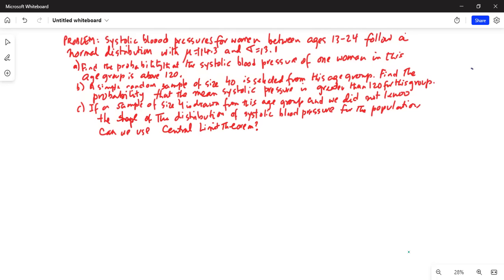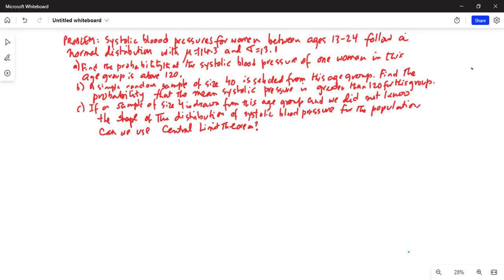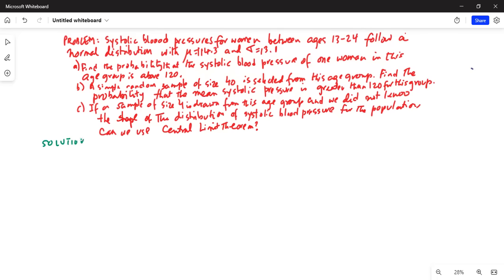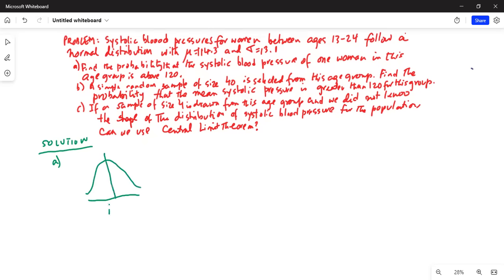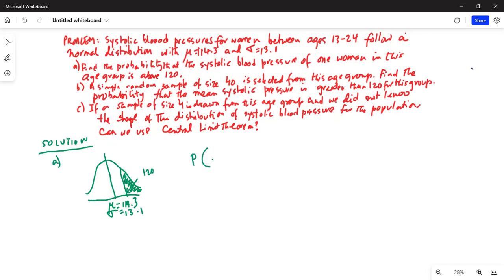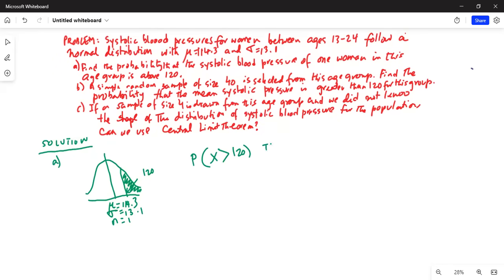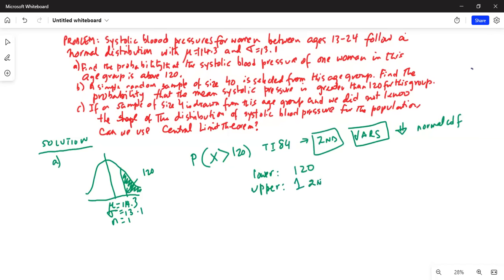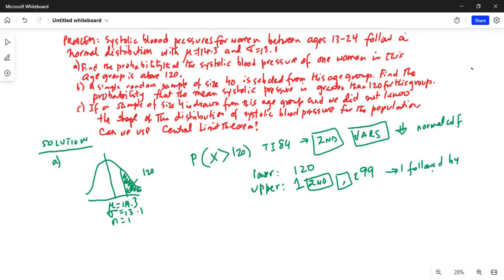Another application of Central Limit theorem